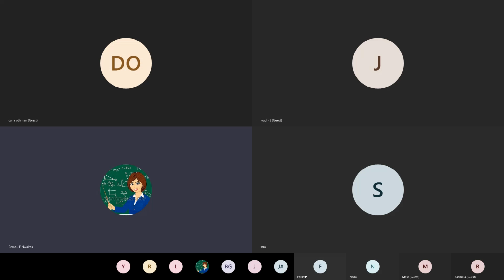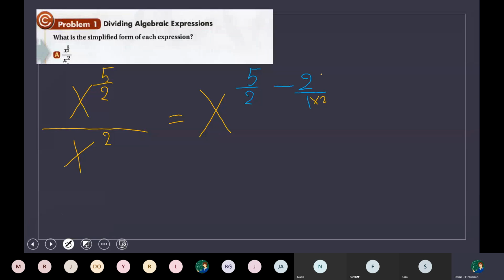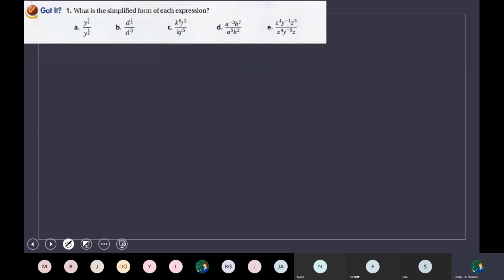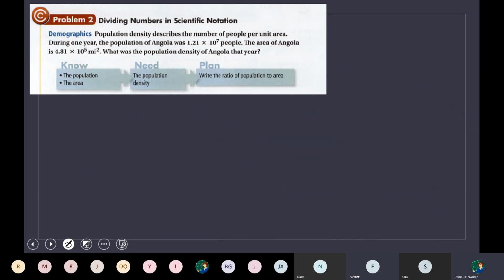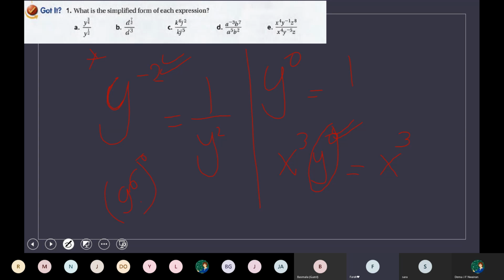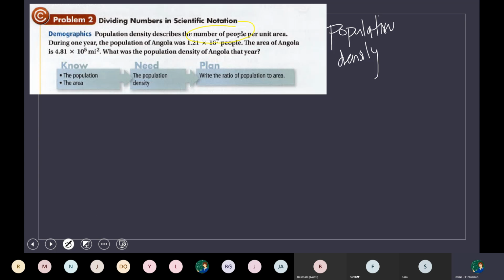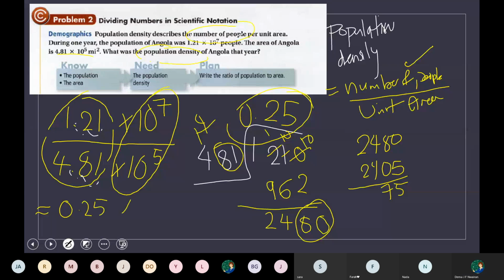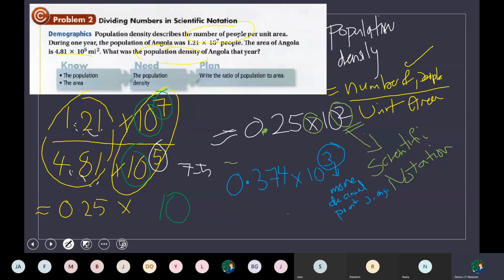Algebra 1~Chapter7,Les4:Divsion property of Exponents (Part1)